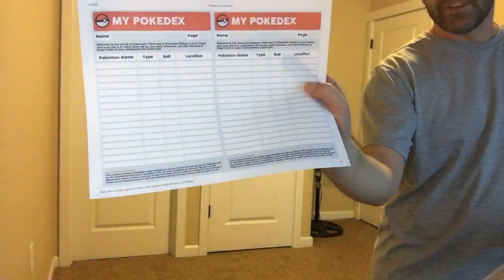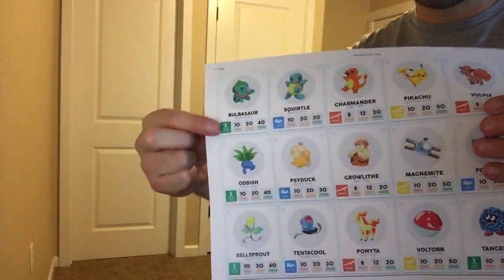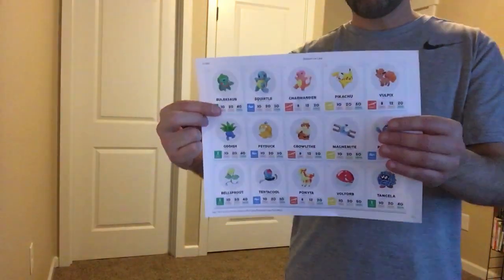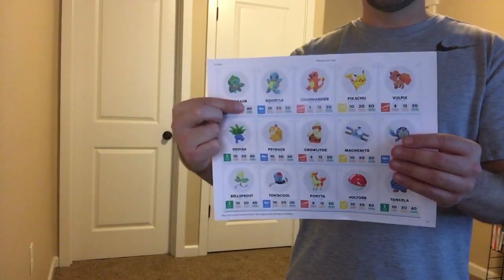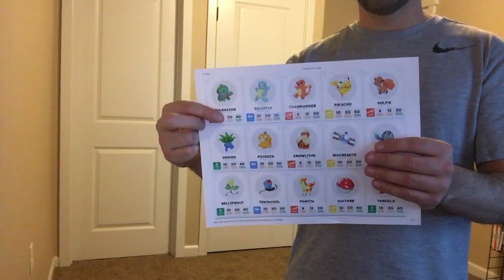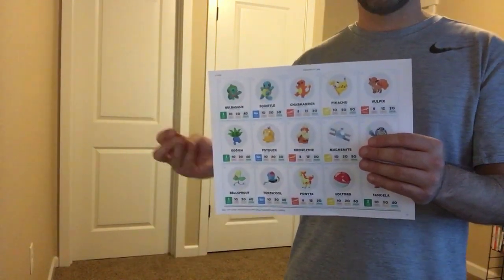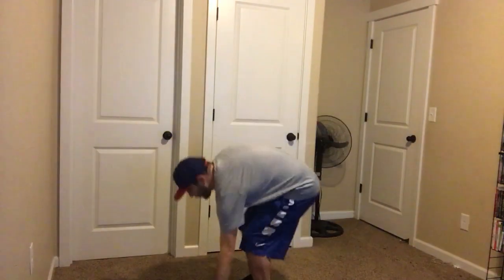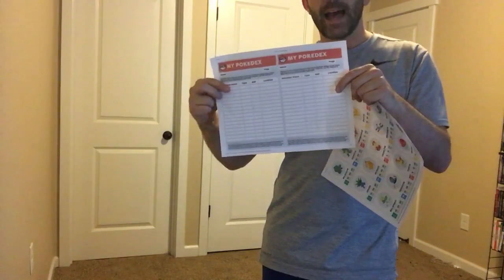Pokémon Scavenger Hunt Fitness